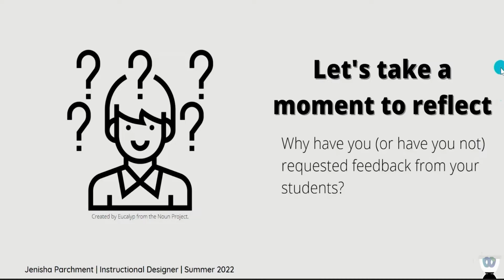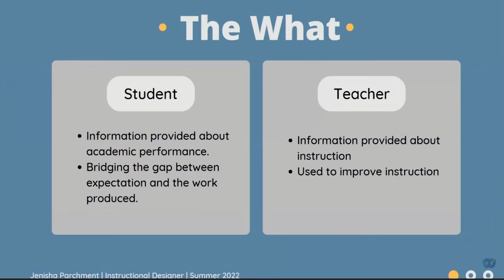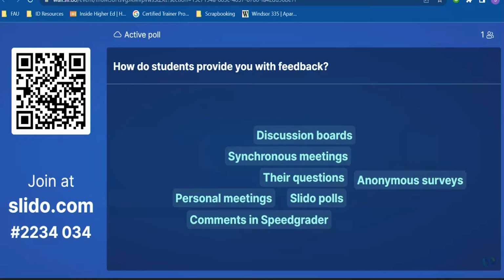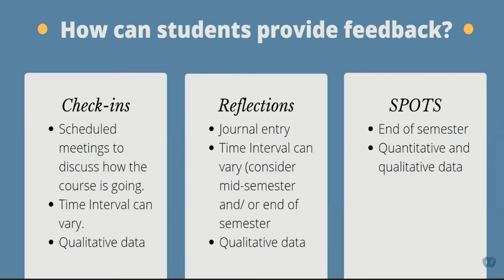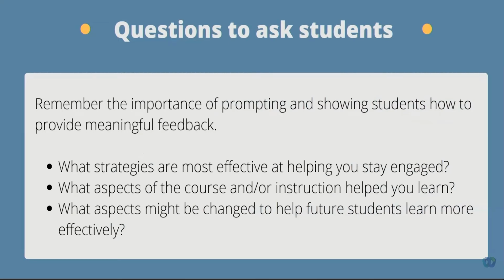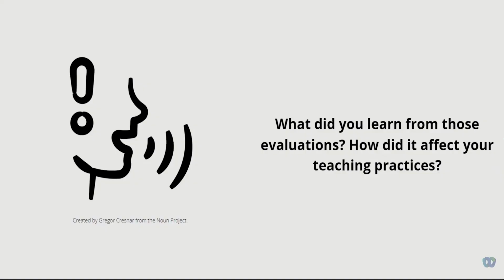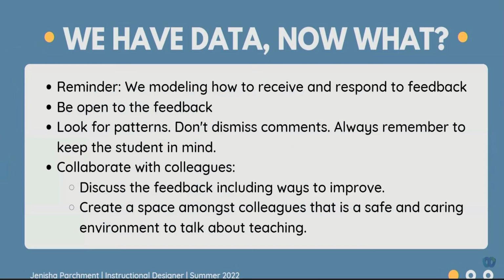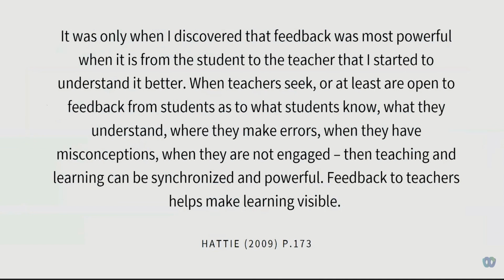Using Student Feedback to Impact Teaching Practice - Professional Development Session - FAU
Receiving feedback from students can (and should) be an important part of your teaching practice. Join the community to continue our discussion on Feedback, this time taking a look at student feedback and the impact it can have on your teaching practice.

Presenters: Jenisha Parchment